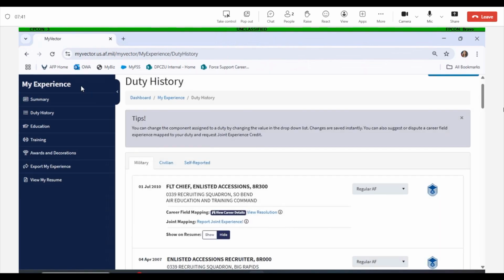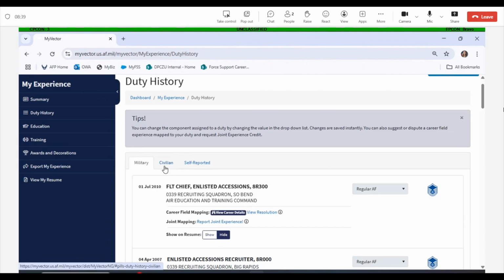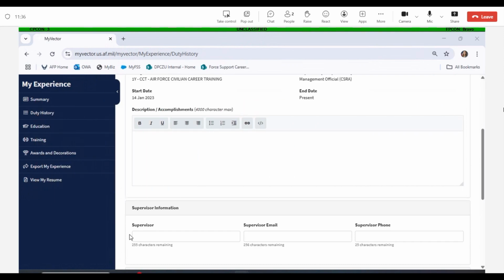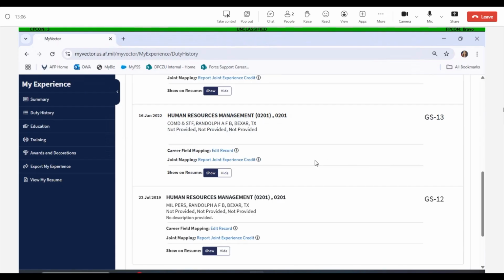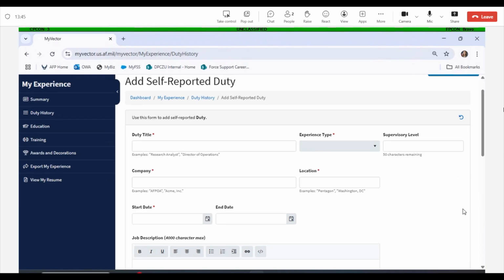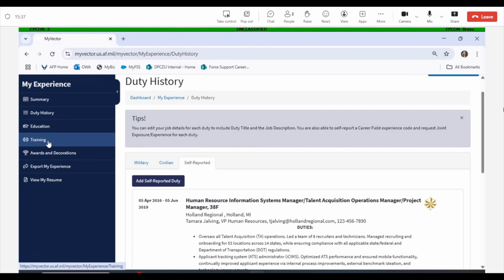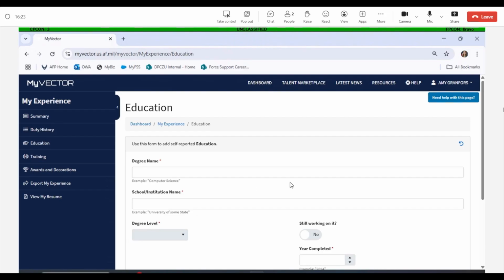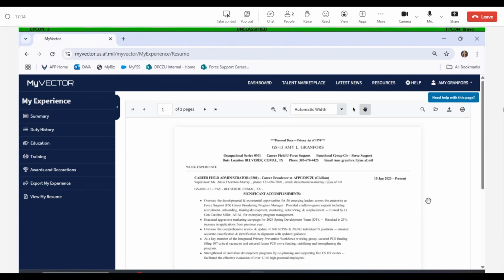MyVector - Master Your MyVector Resume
Career Field Team
Showcase Your Skills:  Master Your MyVector Resume –  Learn how to use MyVector to highlight your skills, build a compelling resume, and land sought-after development opportunities. This video provides a step-by-step guide to help you stand out from the competition.

Take the next step in your career journey -
Contact your Force Support Career Field Team today!
Force Support Career Field Team (dps.mil)

For best quality viewing, please ensure your setting is at 360p.

Length: 7:07

A Production of AFPC/PA June 2025